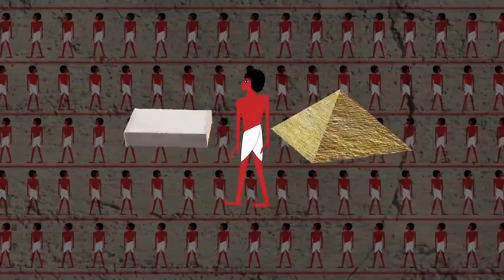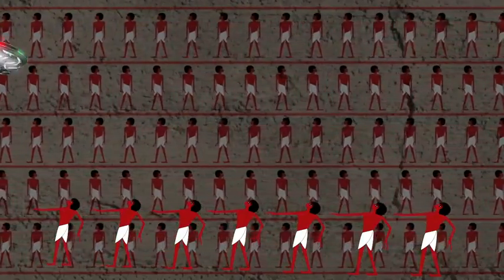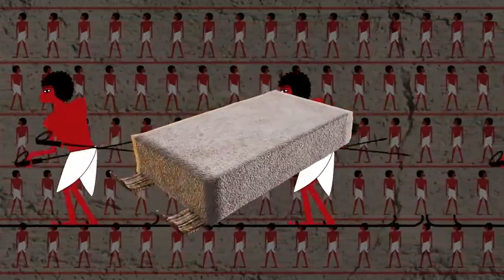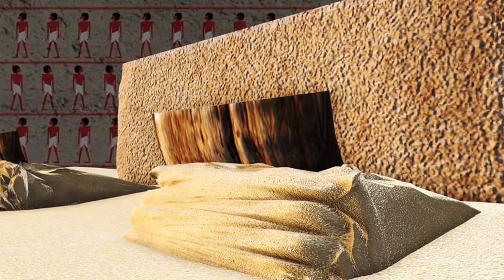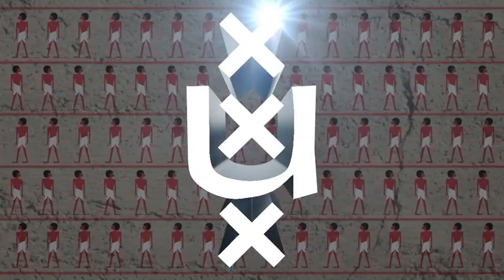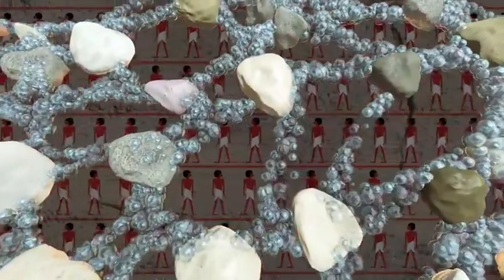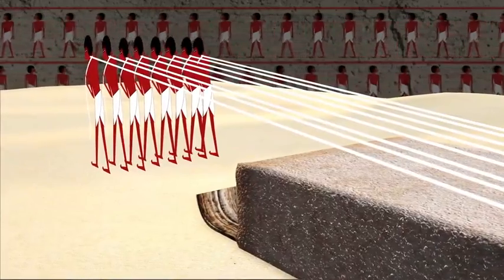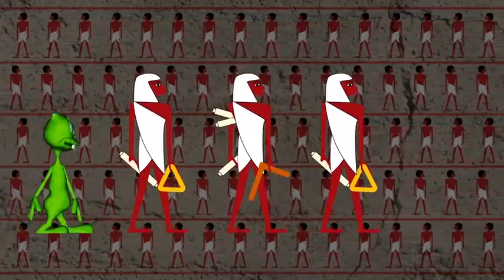The Simple Trick Egyptians Used to Build Huge Pyramids by Hand